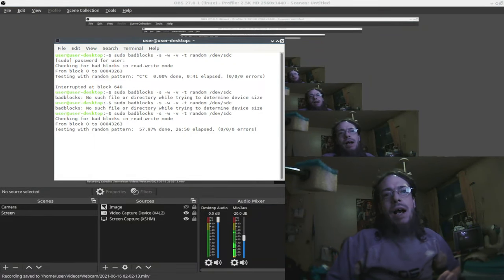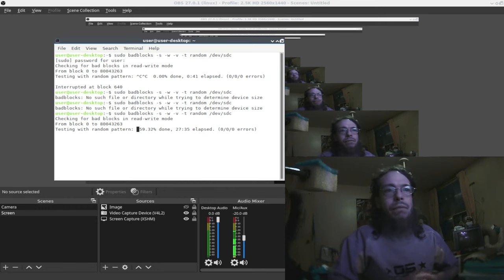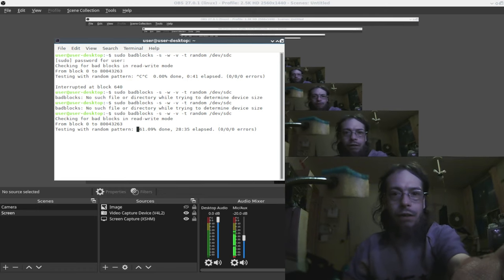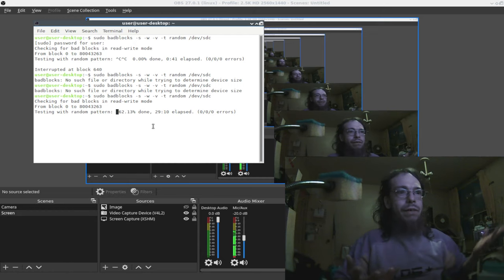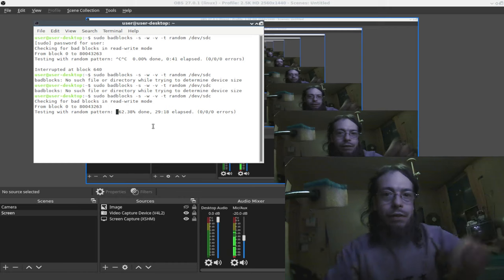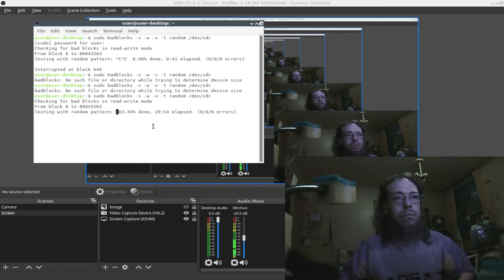Video Blog - Bad Sector Testing (Pulled Maxtor DiamondMax 80GB IDE), cat interruption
During the recording, one of my cats decides to interrupt the video twice. Gotta love it when that happens.

NOTE: If you *don't like what you are watching/seeing/hearing/reading*, it is best to press ctrl-shift-delete (command shift delete on mac), select "from the beginning/since installation/everything" and click Clear Data. Then press Alt-F4 or command Q on a mac.
On an android device: Clear private data, then hit the task switch soft/hard key, swipe left/right or hit "close all", or close the tab in the browser.
On apple/iOS: Clear private data, then swipe up (or press and hold home button), swipe up again to close the browser, AFTER closing the active tab.
Feature/older devices: Menu ▶ Close/exit.

I have every right to freedom of expression, speech, thought, choice and the right to an opinion, just like you. There are no exceptions.